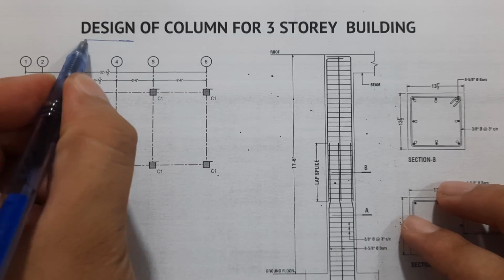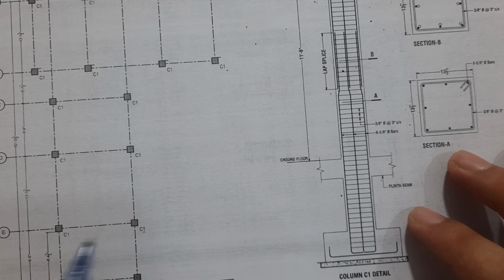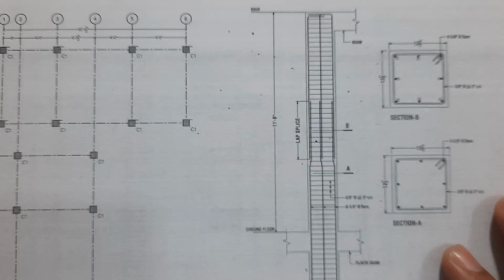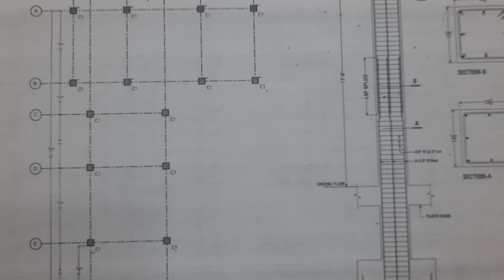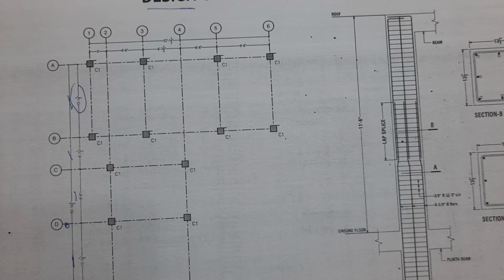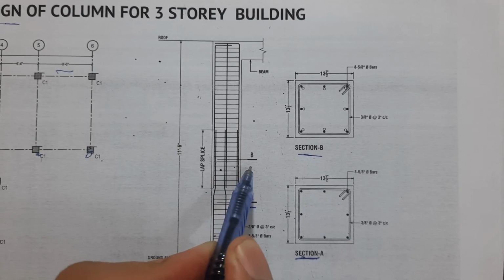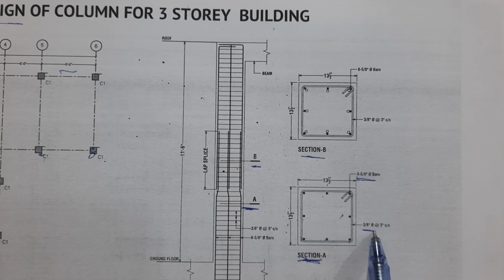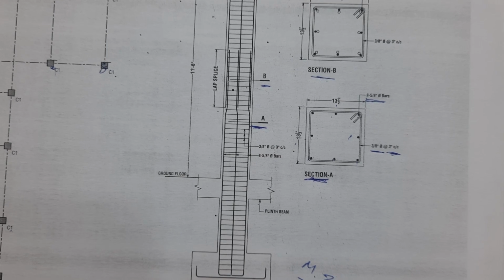Design of Column for 3 Storey Building